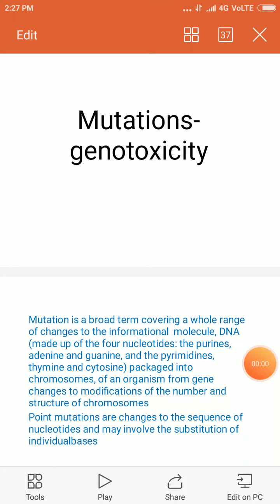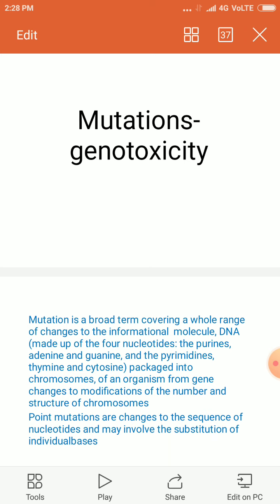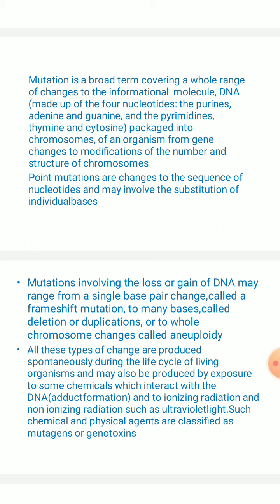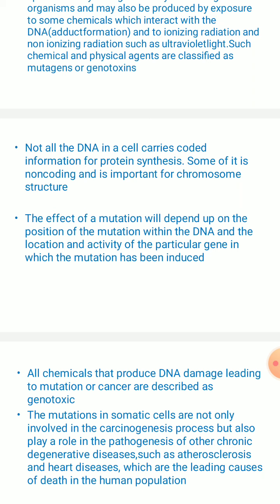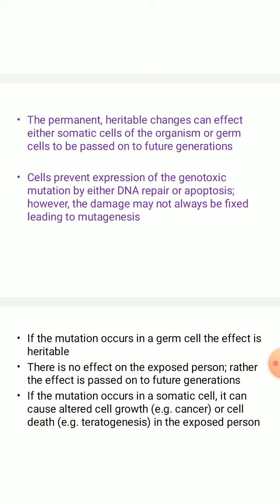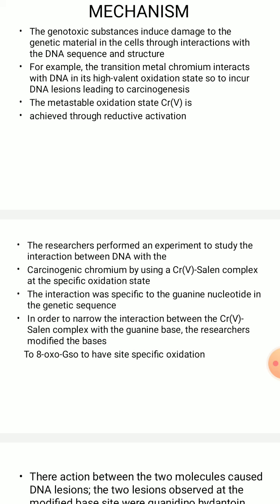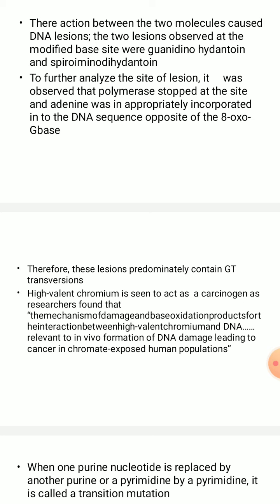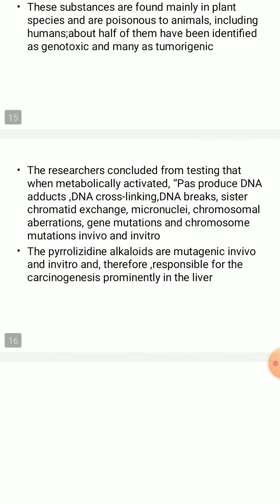8 May 2020